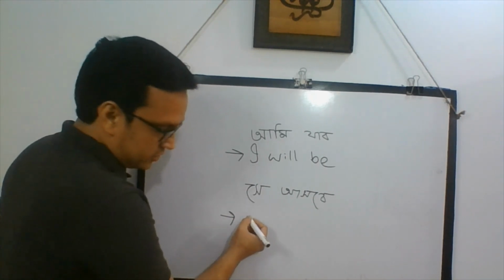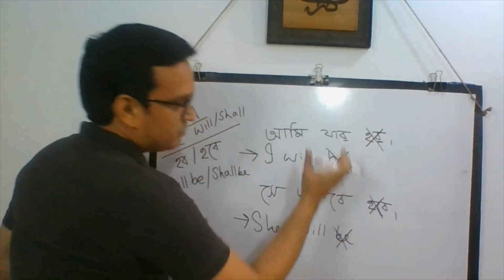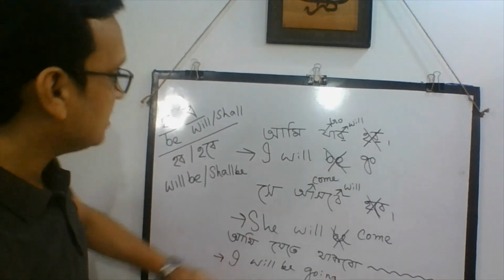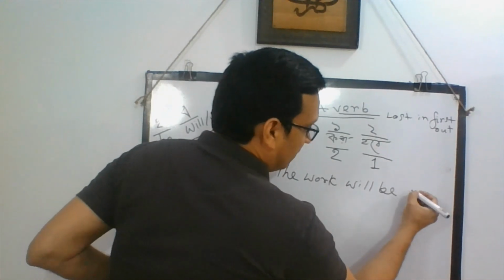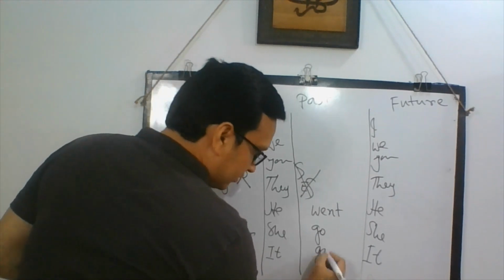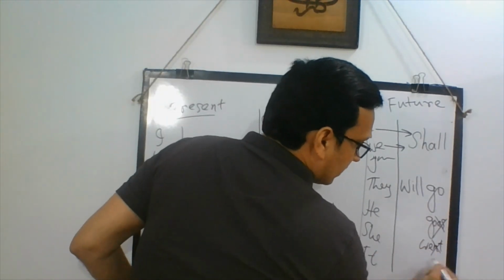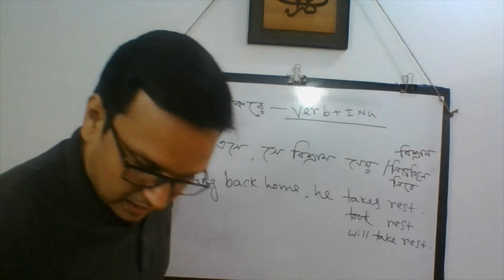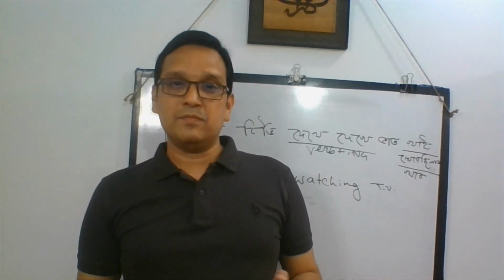EASY TENSE IDEAS BASED ON FUTURE.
HELLO EVERYONE THIS IS RABIUL HASSAN.I AM TEACHING YOU STEP BY STEP ENGLISH..